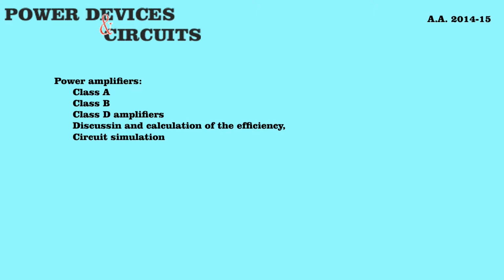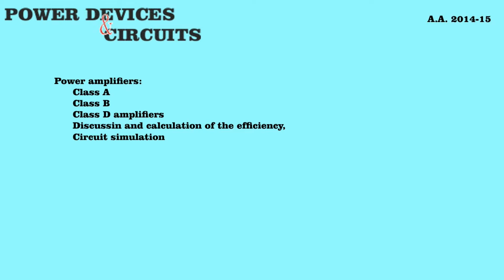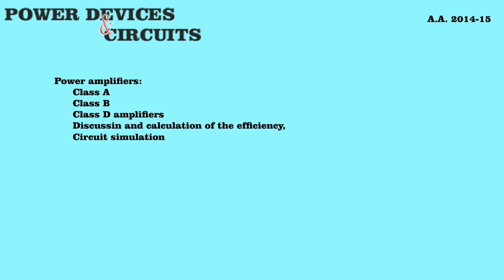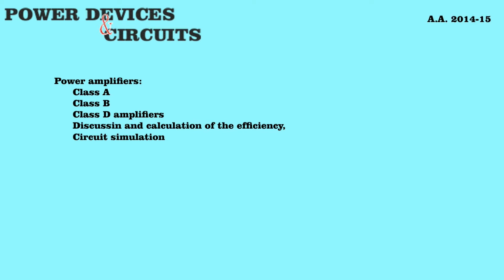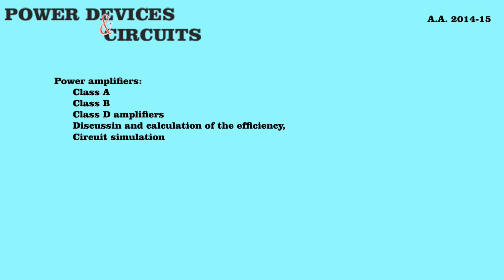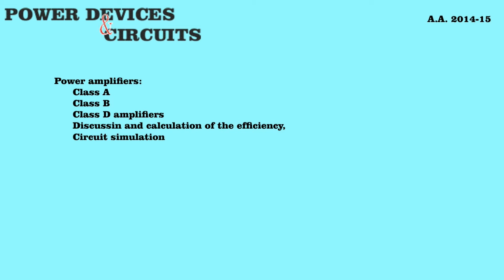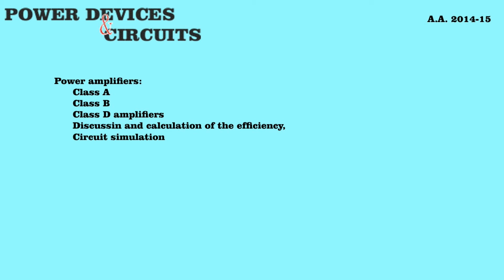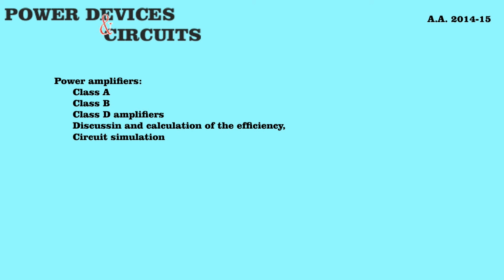Power amplifiers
Class A and B amplifiers: circuit, working principle, energy efficiency.
Class D amplifier.
Circuit simulation of the Class A, B, and D amplifiers.